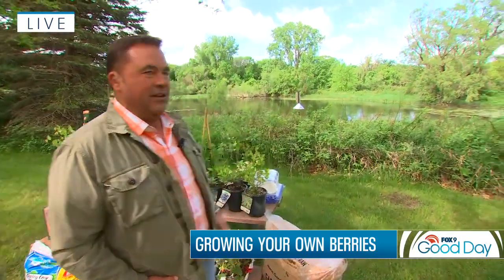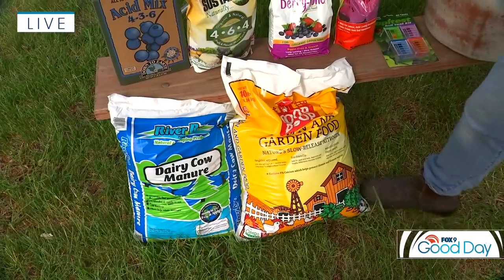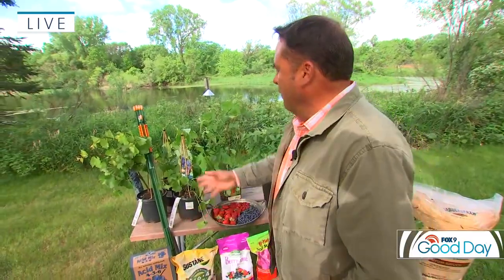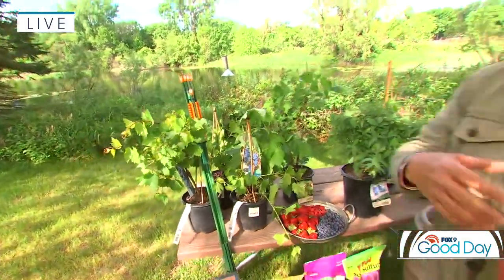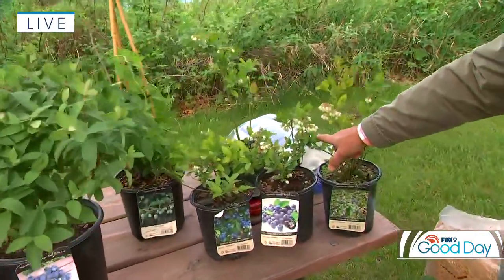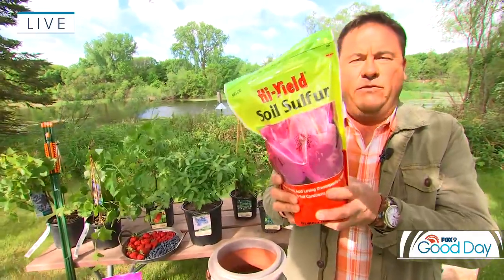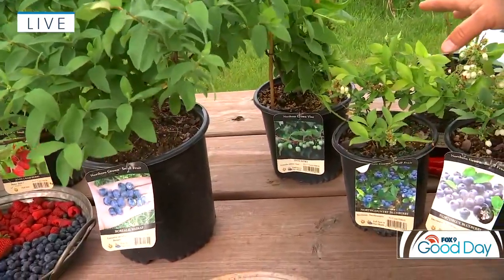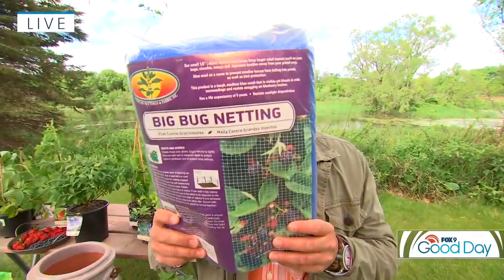Tips for growing your own berries in Minnesota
FOX 9's Garden Guy Dale K shares tips for growing your own berries in Minnesota.